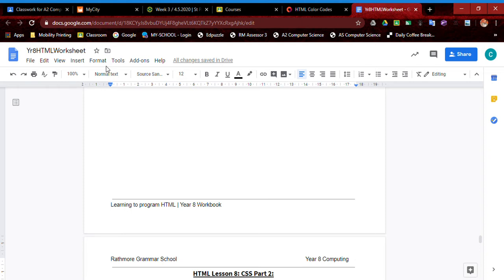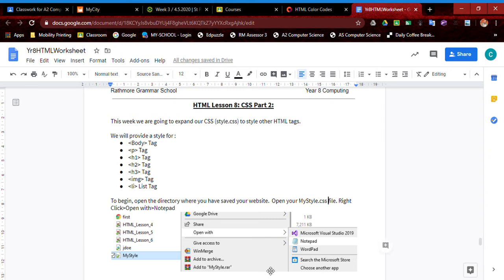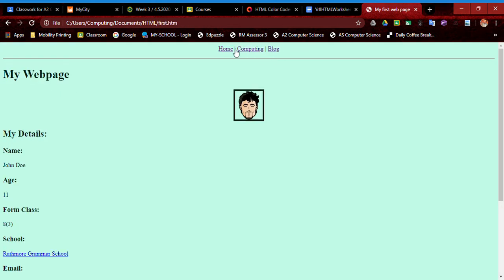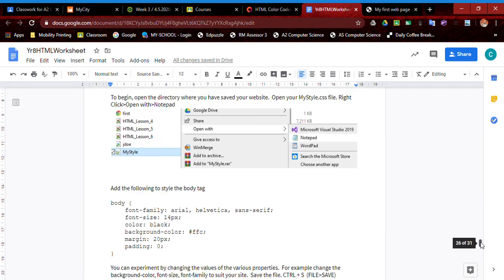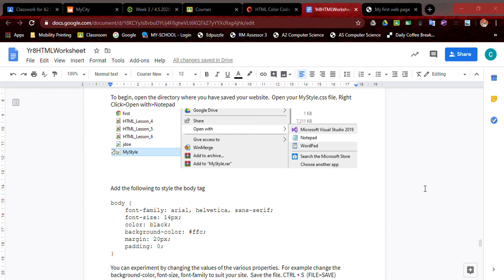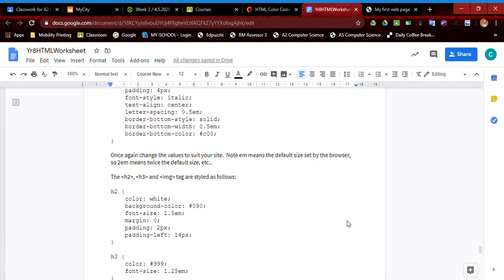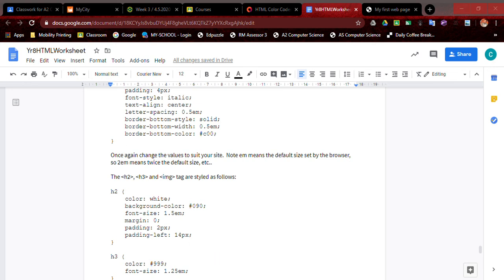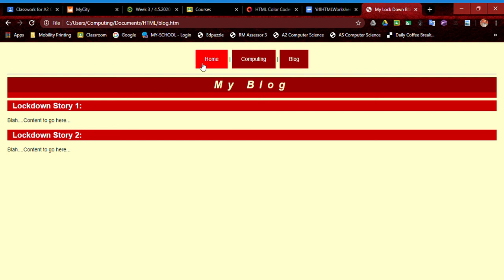HTML Lesson 8: CSS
Using CSS to style a simple website. Follow the tutorial to update your stylesheet